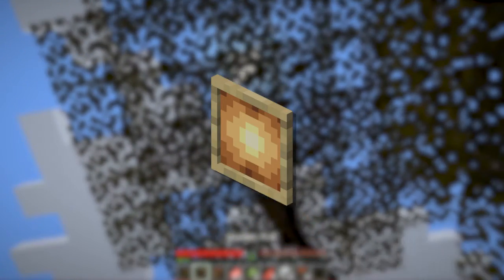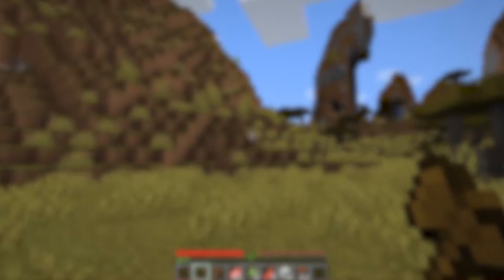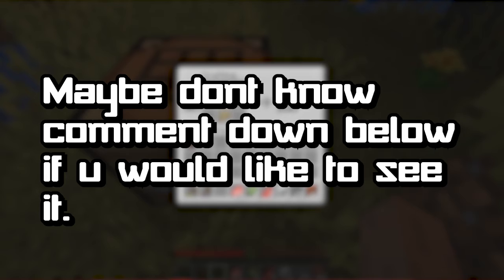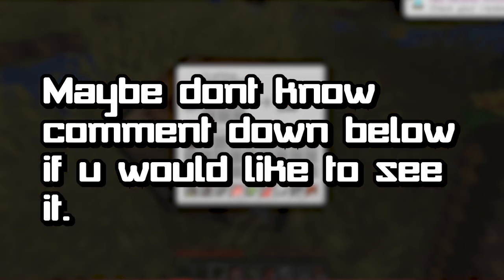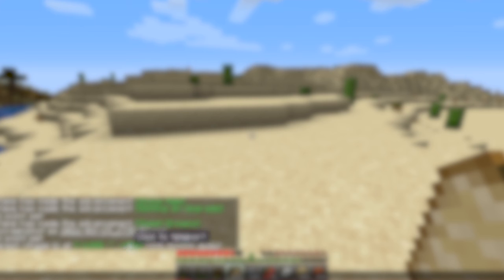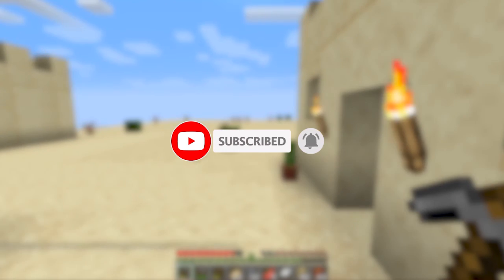All the things you should know about the Glow Squid | 1.17 update |Minecraft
Hey guys,
So I'm talking about The New Anticipated mob that is coming to Minecraft 1.17 caves and cliffs Update coming out this summer, I talked about all the functions and new and things about the mob

Games:🎮
Call of duty mobile 🔫
Minecraft 👷
I'm thinking about Trailmakers 🤔😏
For graphics jobs hit me up😀❤️
Attractive Flyer desings
Logo desings
YouTube thumbnail editor
, all at affordable Prices, and best Quality.

Also sorry about the audio I need a new mic😜